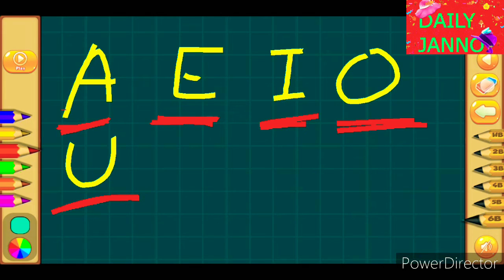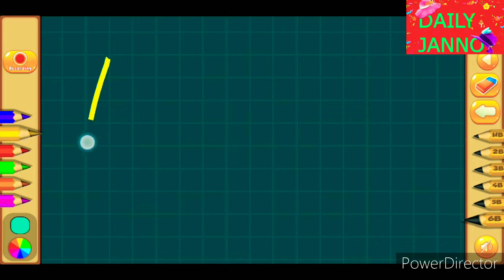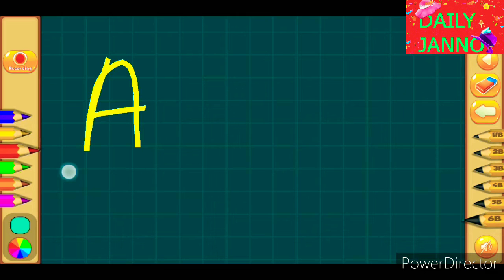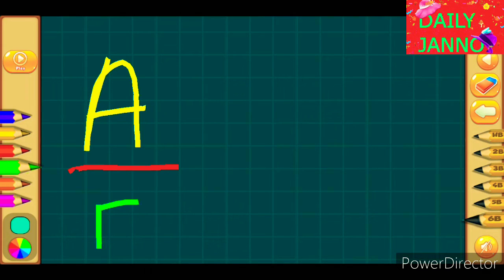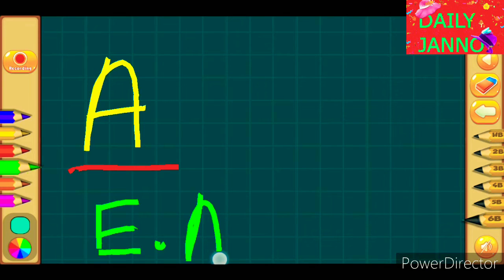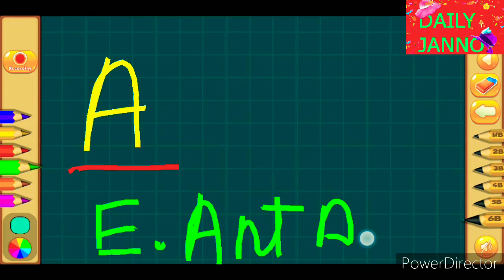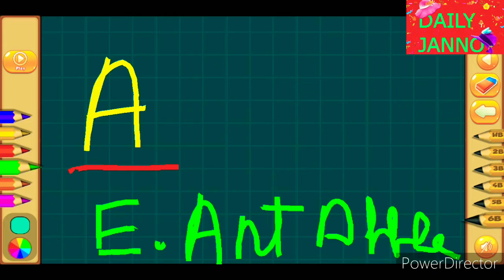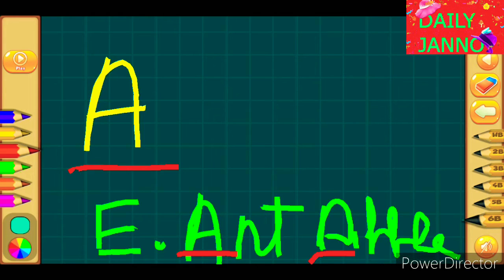Easy way to learn vowels and consonants